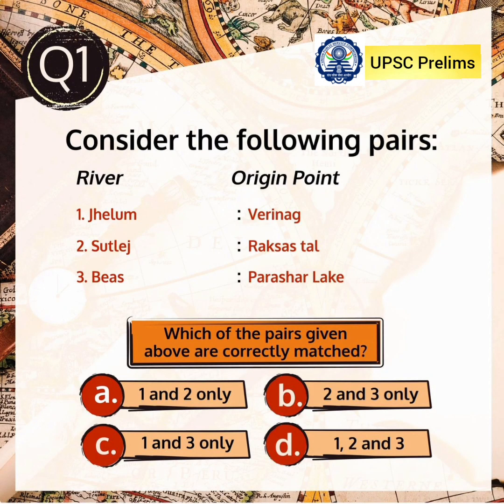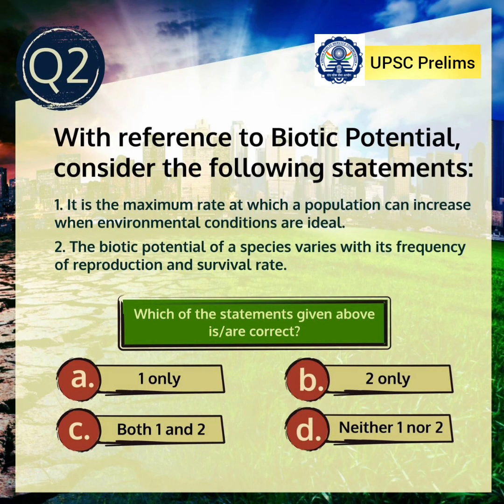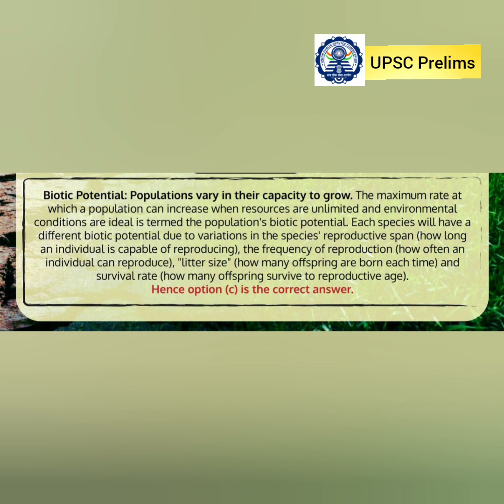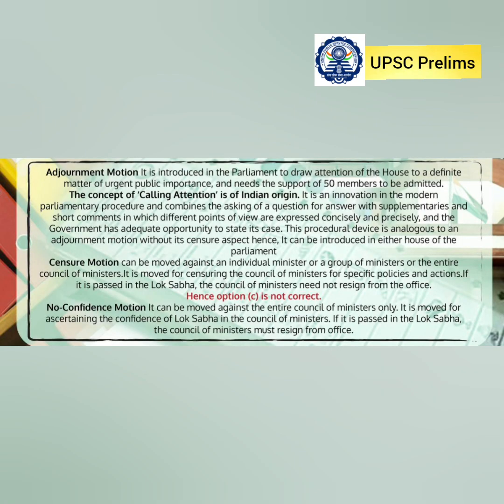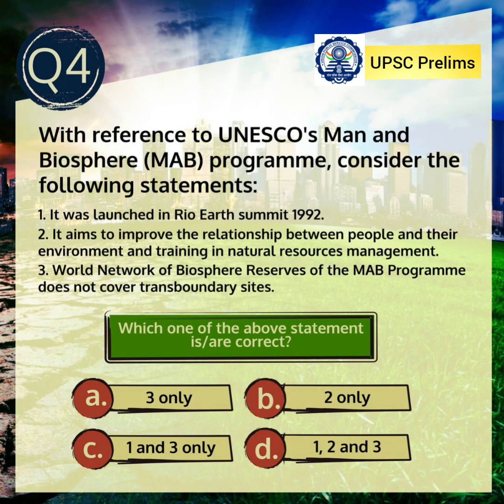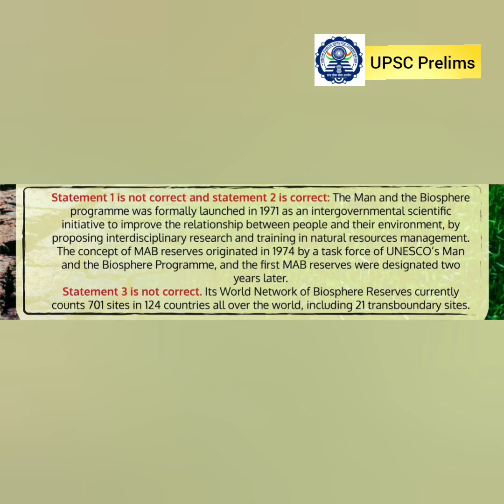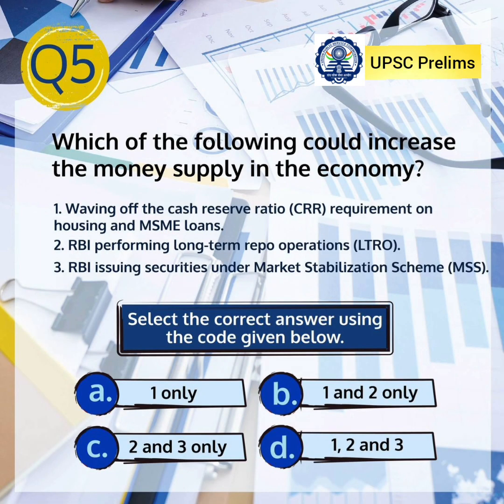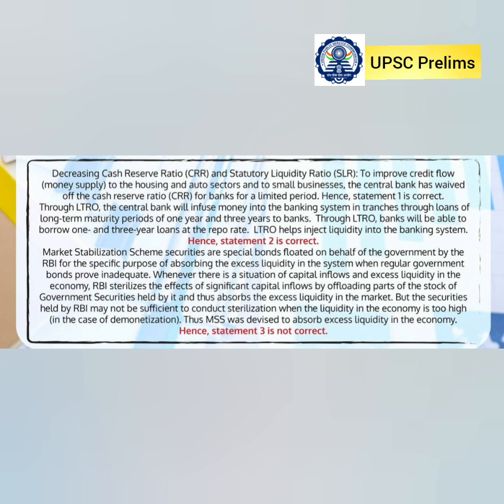How to crack Prelims 2023 || Upsc Prelims 2023 Solving General Studies paper Part-1#upsc